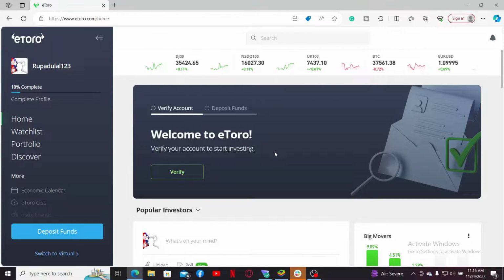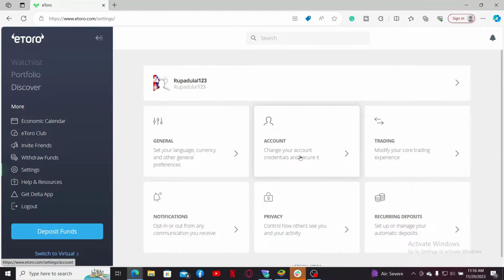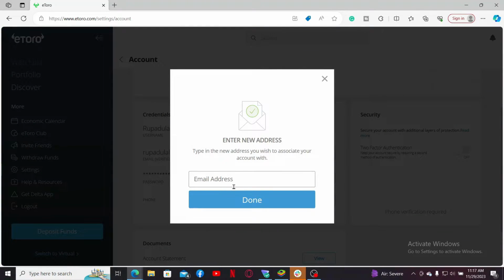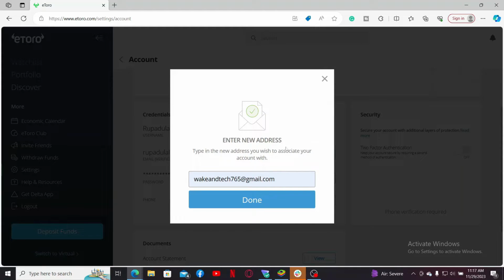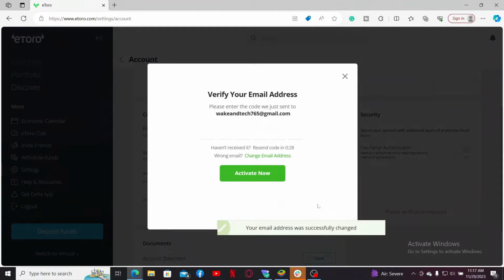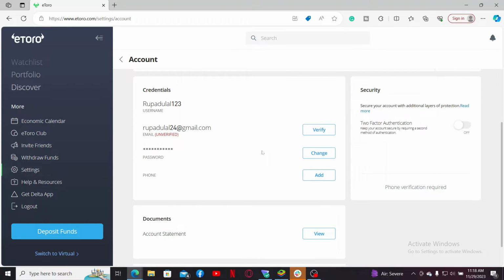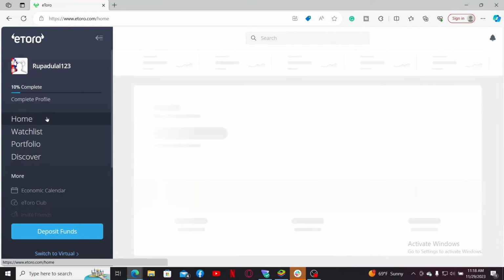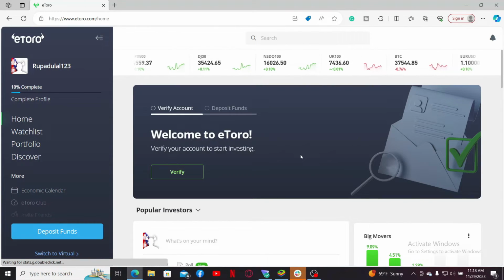How to Change eToro Email Address 2023?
Whether you're using a computer or mobile app, we've got you covered.